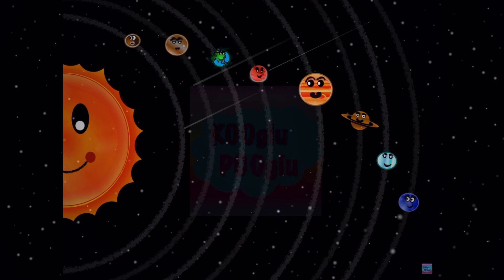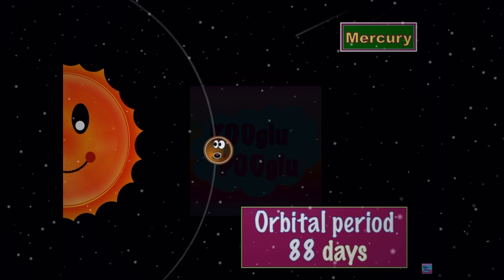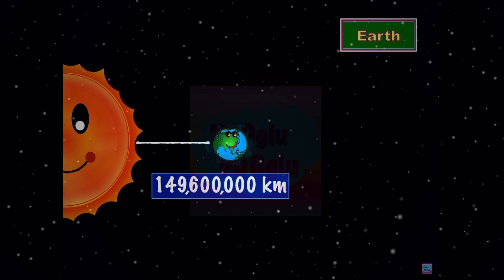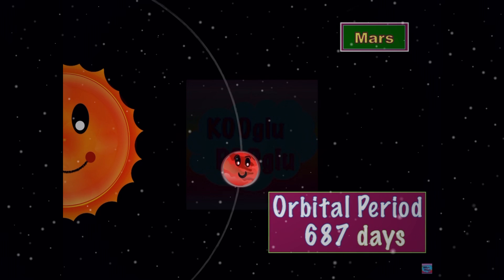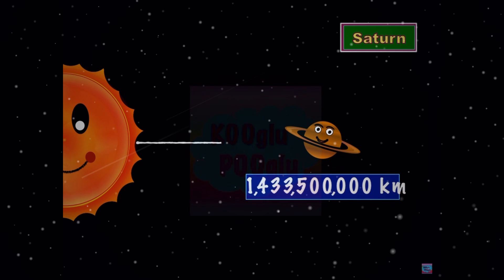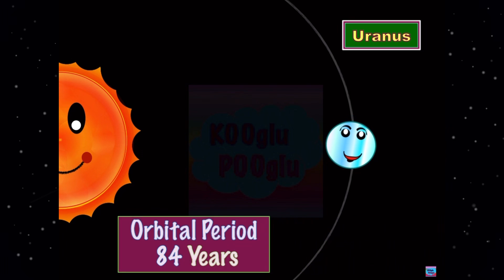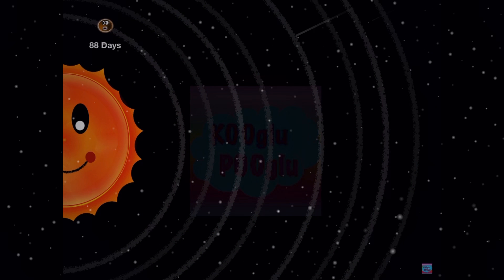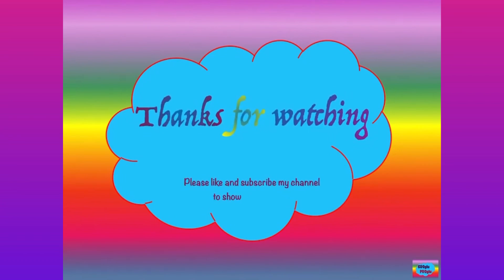Orbital Period of the Planets || Revolution Period of all 8 Planets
In this episode of KoogluPooglu we  are learning about our solar system.  We will learn about the orbital period of the planets.